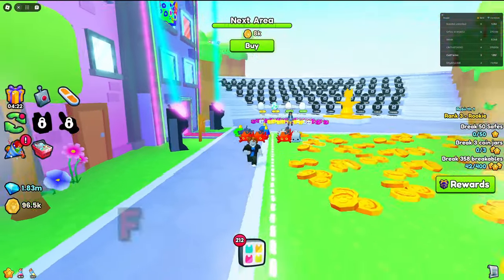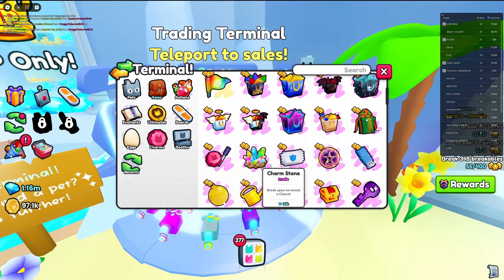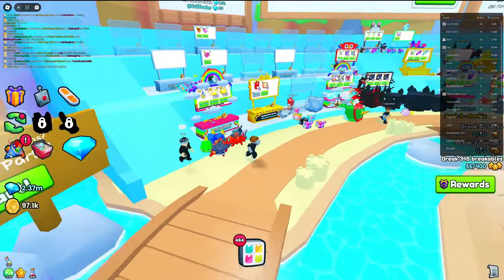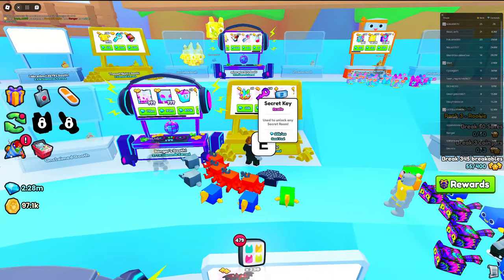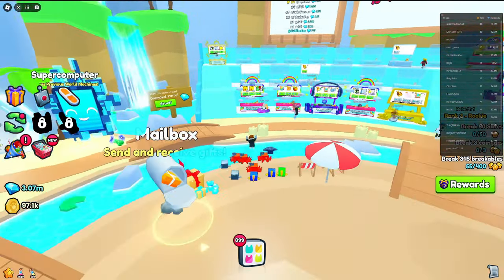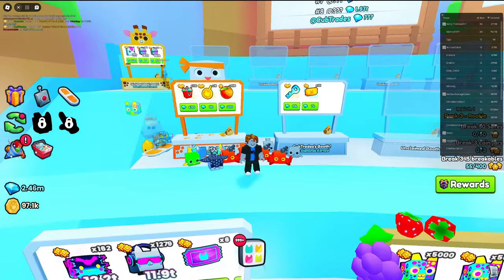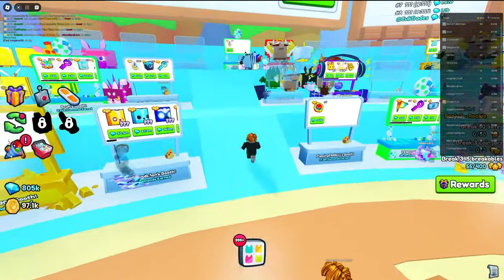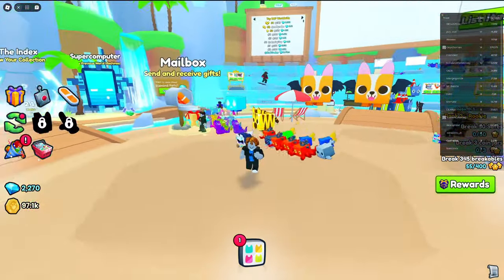Corgi To Titanic: No Trading Edition | DAY 5 First Exclusive Pet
In this video, I obtain my FIRST EVER exclusive pet which is a huge milestone towards the titanic! And I sniped it for pretty cheap too!